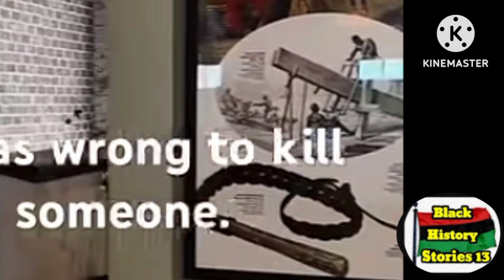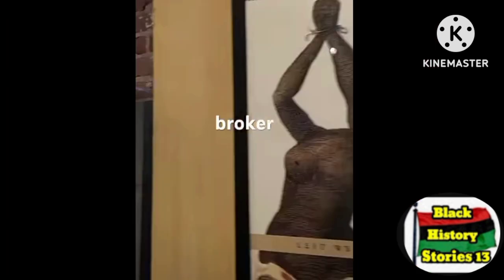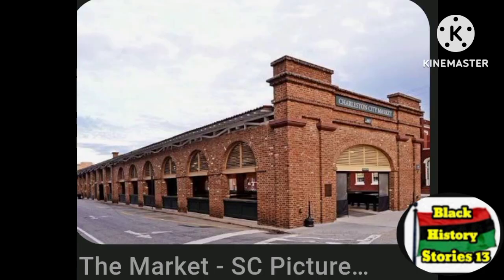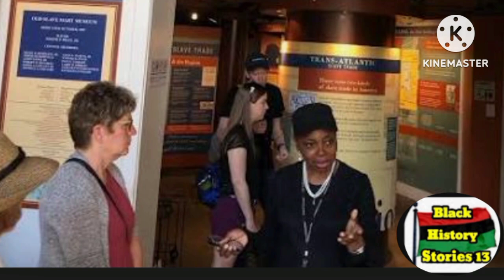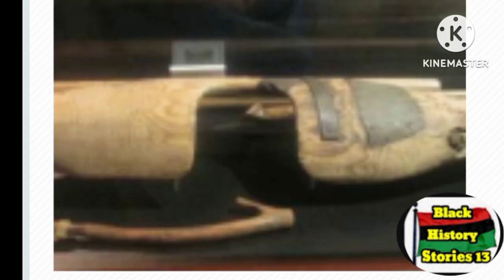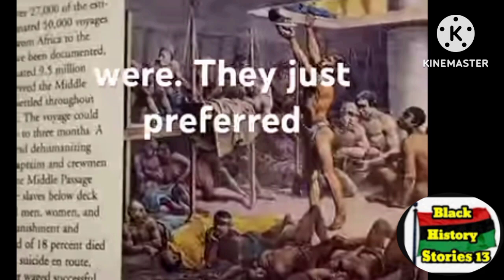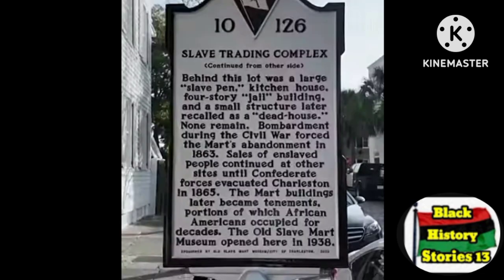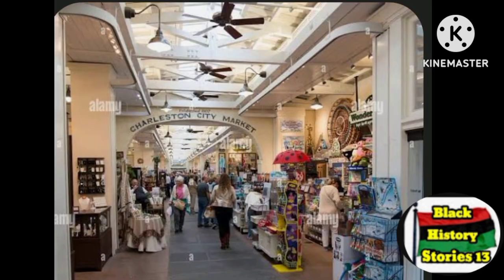Charleston Slave Market/ like share subscribe